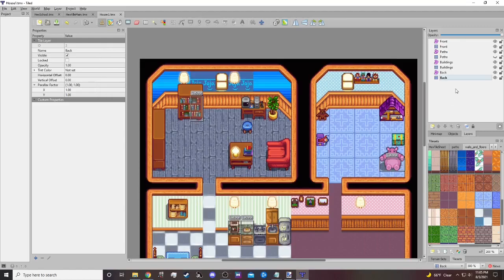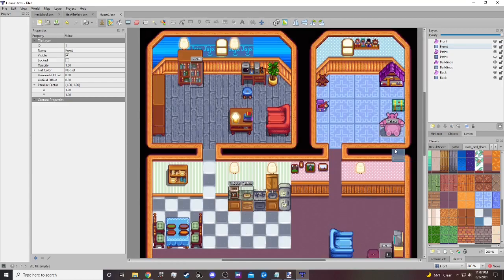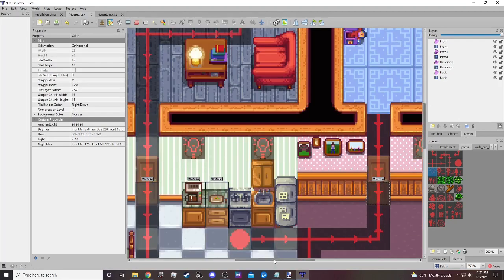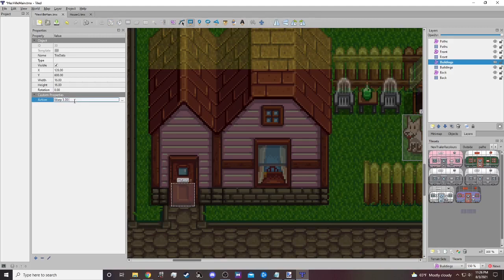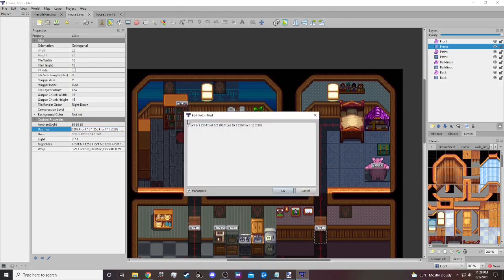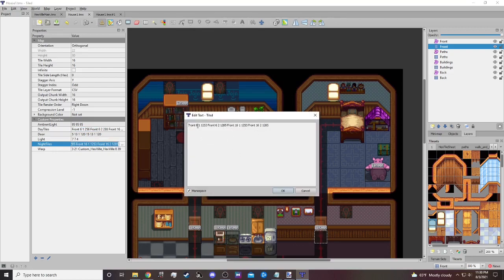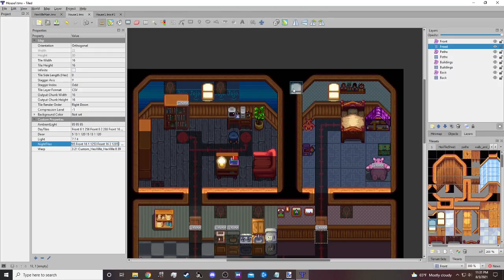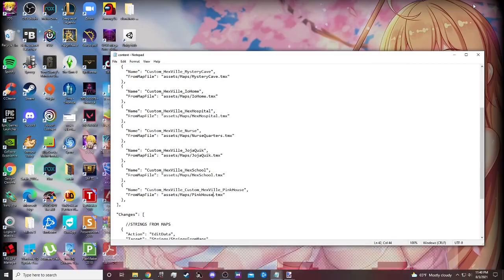(2/3) Modding Stardew: Using Tiled to make new maps (NPC house)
I address some mistakes I made on the previous video! Be sure to watch part 3 to see what my mistake was! (Yes the last minute or so are silent, I was working on it and had to shut down the recording, oops!)

I reuploaded with better audio volume, so hopefully you can hear me now!

This is a video to show the process of making an NPC house/new indoor map using the Tiled App. This is part 2 of 3.